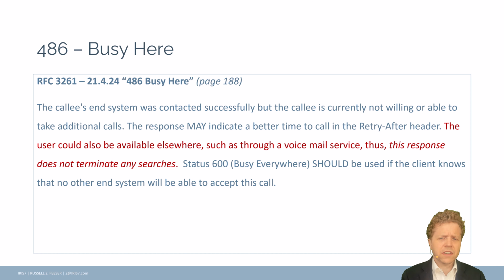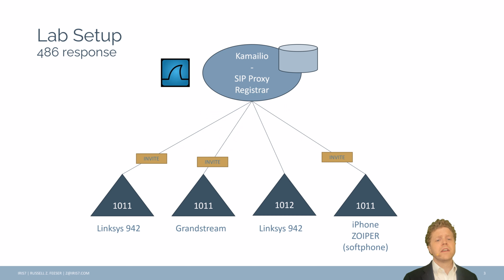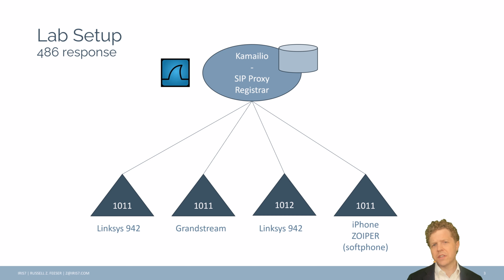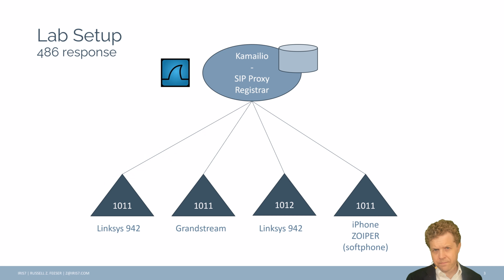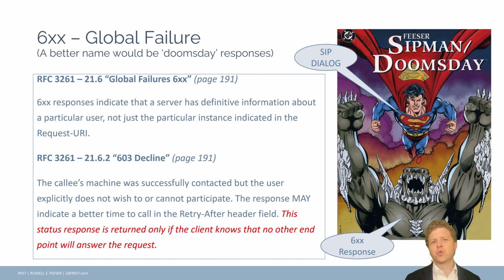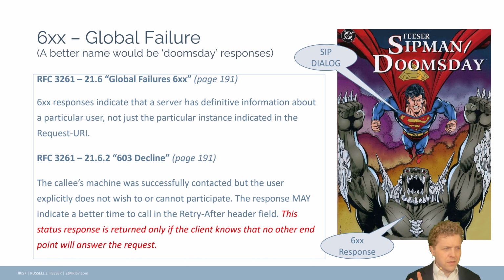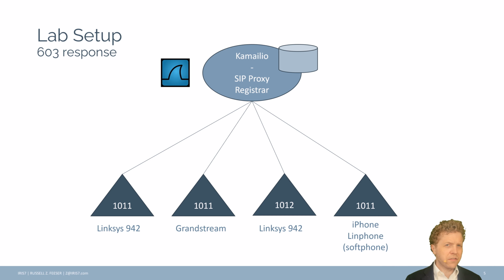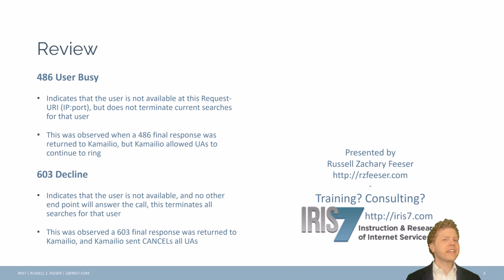Lean SIP - 4xx vs 6xx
Hey gang! Join Professor Feeser as we take a unique peek at how behavior within a Session Initiation System (SIP) system changes when an INVITE receives a 4xx response vs a 6xx response. Forget access, the focus here is layer 7! All SIP VoIP phones will observe the behavior you see in this demonstration. See RFC 3261 for core SIP rules

In this video, we'll walk you through:
- Session Initiation Protocol (SIP) per RFC 3261
- 4xx SIP response codes
- 6xx SIP response codes
- SIP Call Forking
- Wireshark

TIMESTAMPS
0:00 Intro with RZFeeser
1:48 SIP Response Code 486
3:22 Lab Setup for Observing a SIP 486 Response
8:25 Call Forking with a SIP 486 Response
9:00 SIP 486 Response as Observed in Wireshark
9:57 SIP Response Code 603
13:03 Lab Setup for Observing a SIP 603 Response
15:24 Call Forking with a SIP 603 Response
15:47 SIP 603 Response as Observed in Wireshark
16:24 Outro with RZFeeser
17:42 Credits